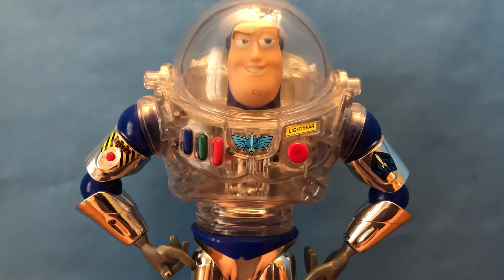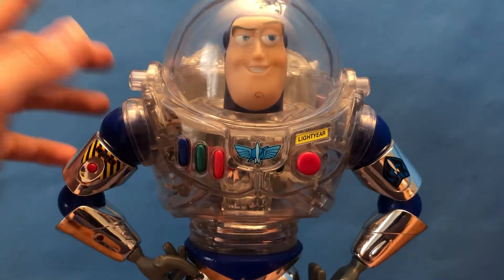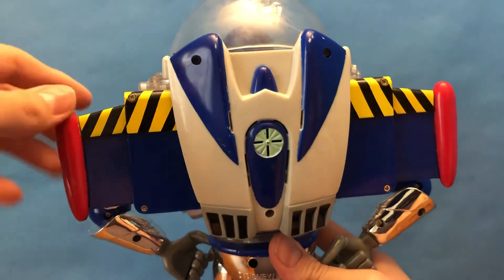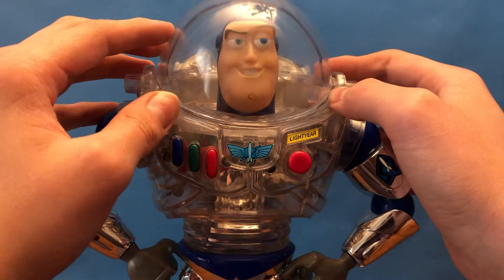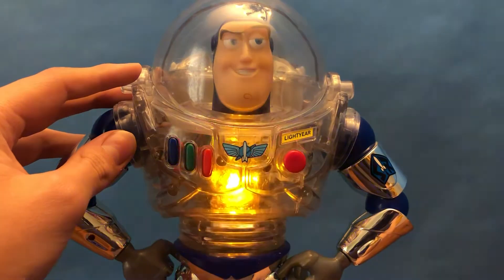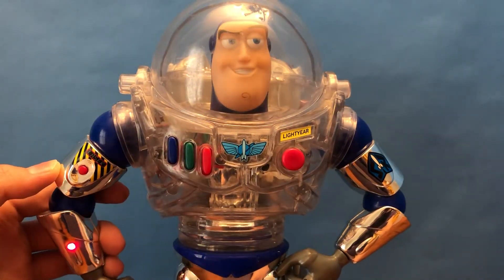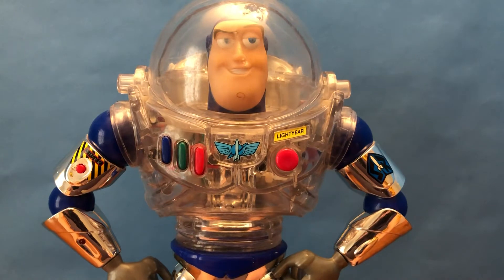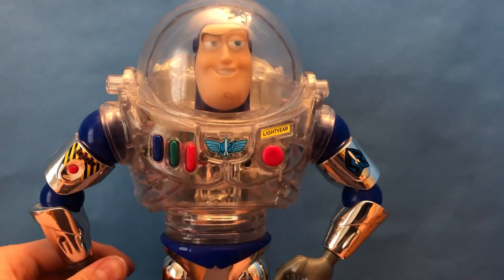REVIEW: Thinkway Space Rescue Buzz Lightyear (epilepsy warning)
Here’s a pretty bad review of this rare toy.